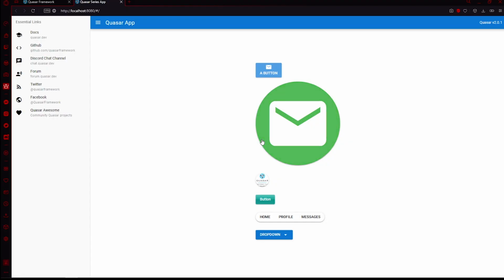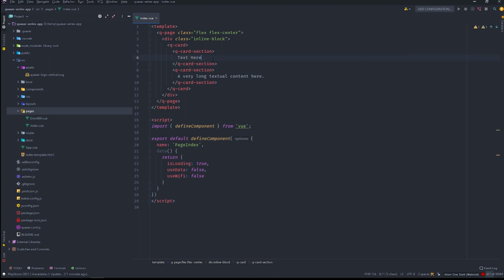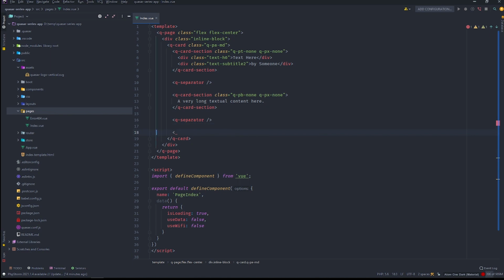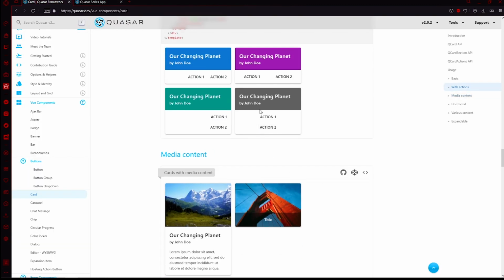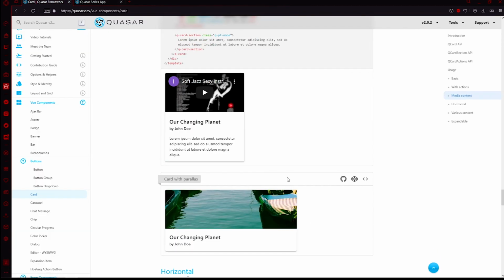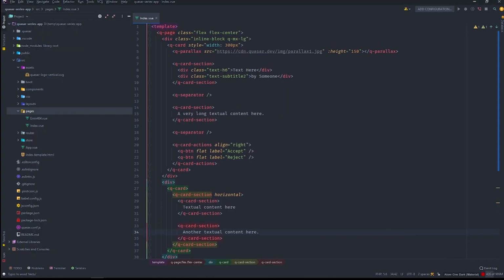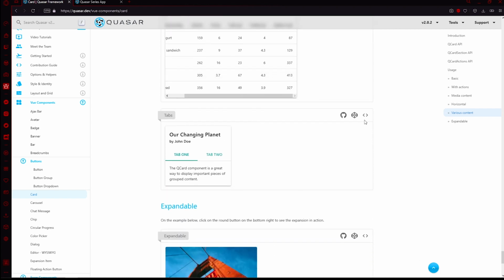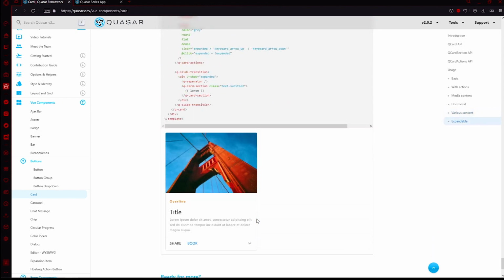How to Use & Customize VueJS Quasar Cards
A complete guide on how to use and customize the Quasar Cards. This video will show you how to easily maneuver the Quasar Card Component, a popular design feature that even Google and Twitter,  two of today’s most popular social media platforms use.

Quasar Card

The QCard component is a great way to display important pieces of grouped content. This pattern is quickly emerging as a core design pattern for Apps, website previews and email content. It assists the viewer by containing and organizing information, while also setting up predictable expectations.

With so much content to display at once, and often so little screen real-estate, Cards have fast become the design pattern of choice for many companies, including the likes of Google and Twitter.

The QCard component is intentionally lightweight and essentially a containing element that is capable of “hosting” any other component that is appropriate.

00:55 - Short Recap
01:31 - What is a Card?
02:29 - Demonstration
07:19 - Actions
11:12 - Media Content
13:45 - Video Embed
14:35 - Parallax
15:30 - Horizontal
20:31 - Table
21:19 - Tabs
24:04 - Expandable

If you don’t have much time but are so eager to learn about other programming frameworks, then you need to check these links;

How to Build an App Using Quasar Framework; Introduction; Installations; Instances; To-Do List App
VueJS Quasar Framework: 3 IMPORTANT COMPONENTS YOU MUST KNOW (Buttons, Groups, Dropdowns)